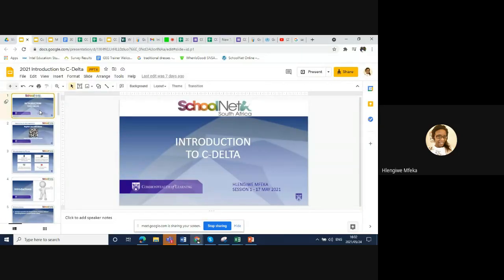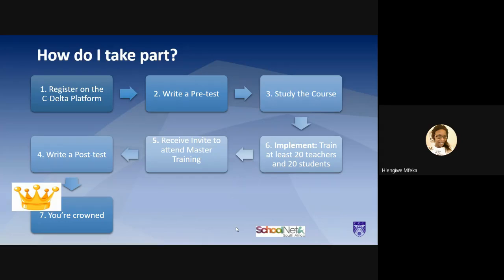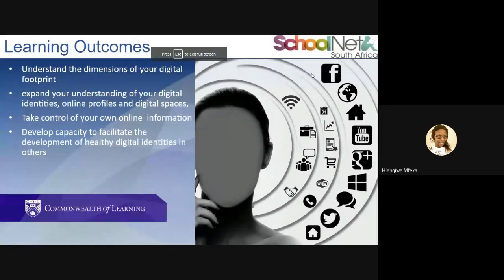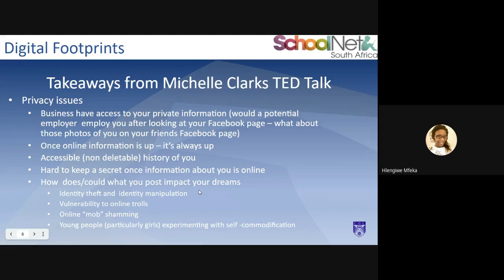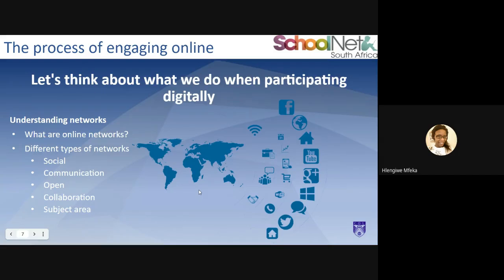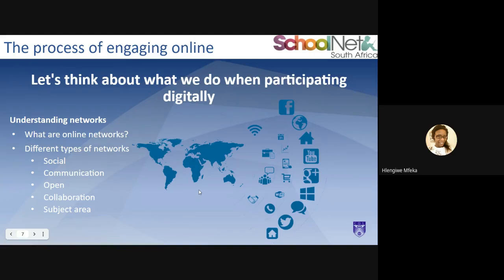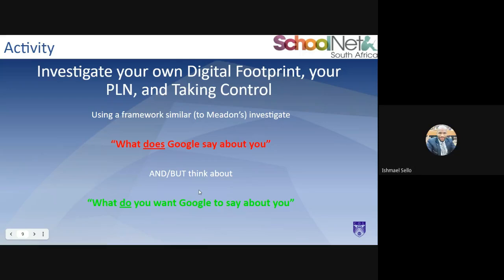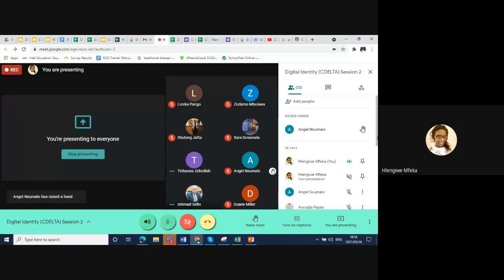Digital Identity CDELTA Session 2 2021 05 24 at 07 00 GMT 7 1